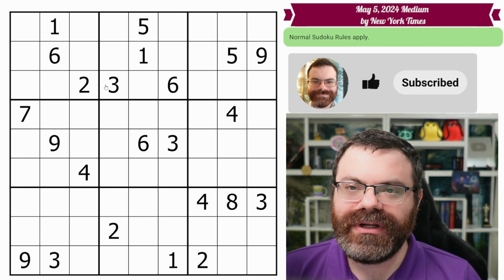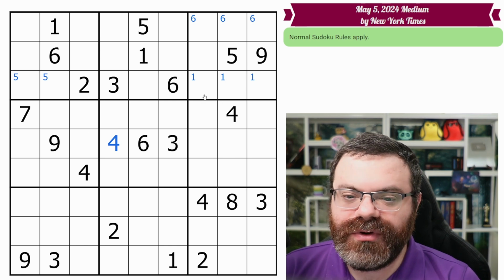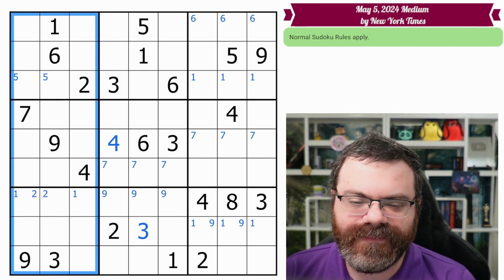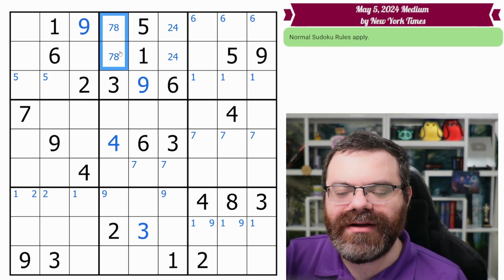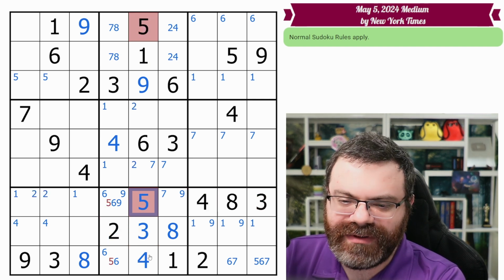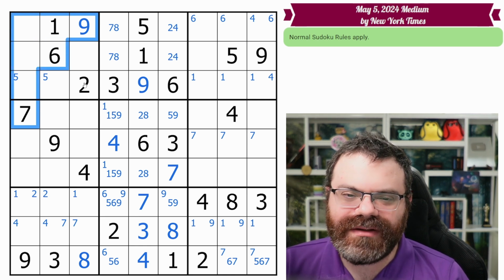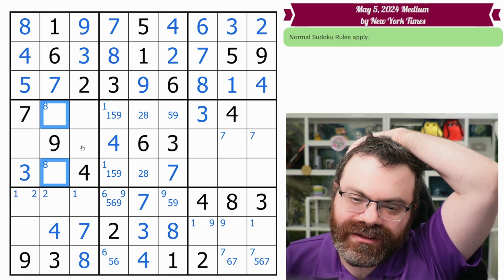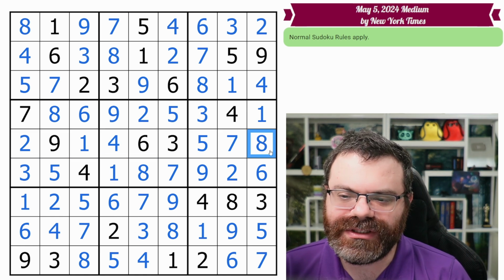NYT Medium Sudoku Step-by-Step Walkthrough | May 5, 2024